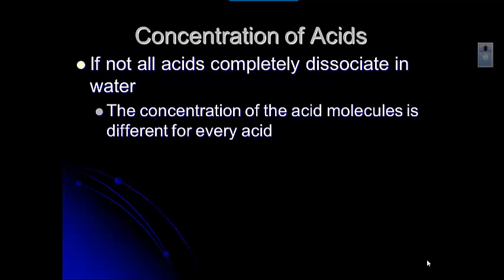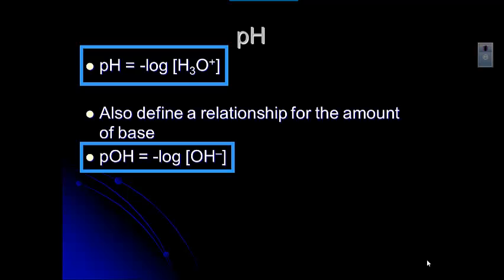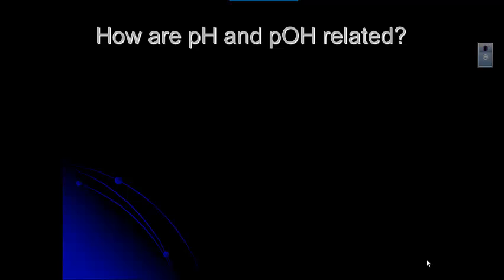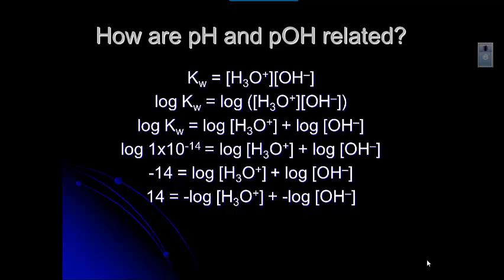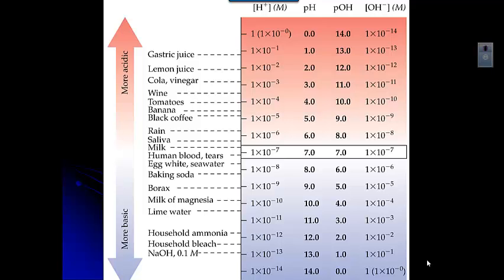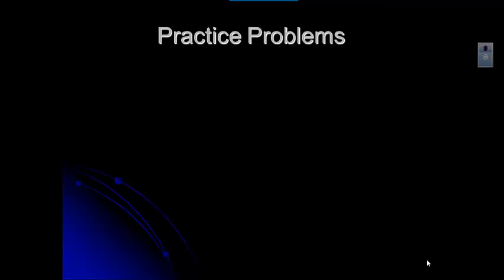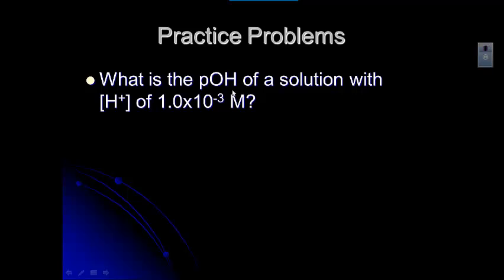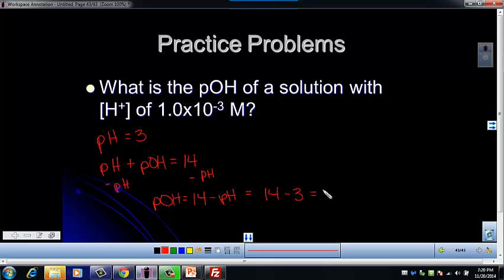Unit 8 - pH and pOH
How to calculate pH and pOH using hydrogen ion and hydroxide ion concentrations